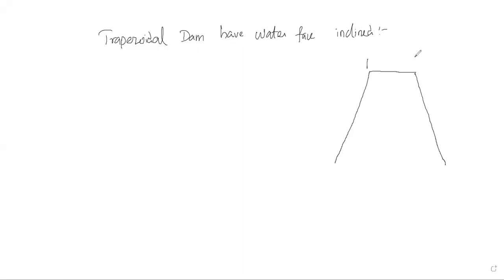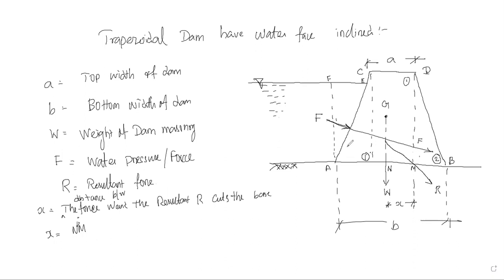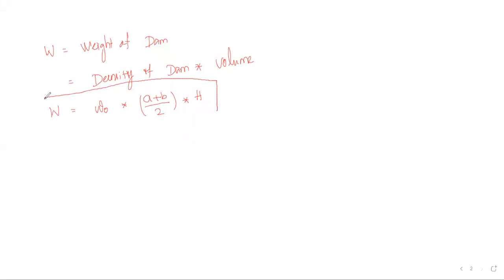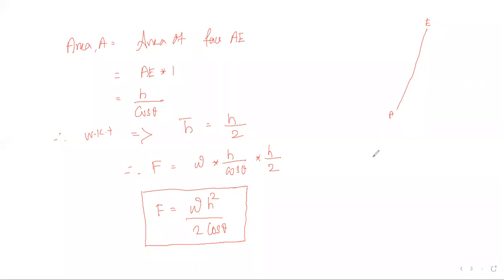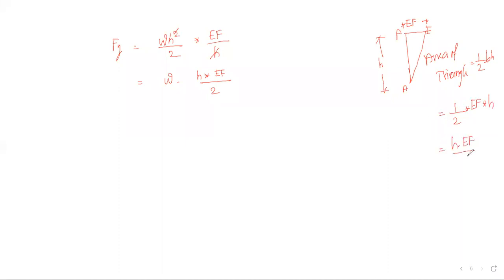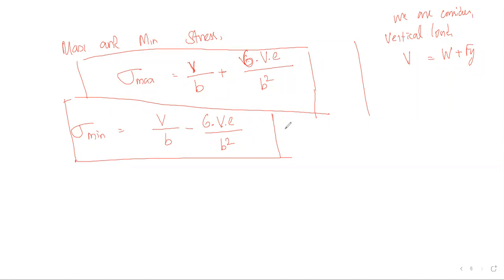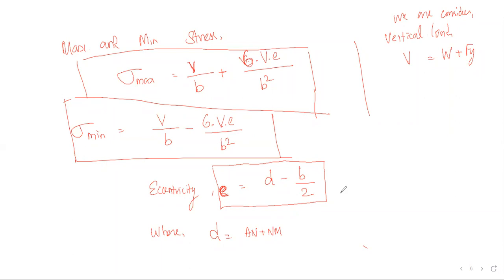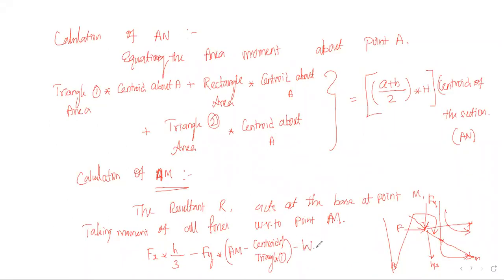Direct and Bending Stresses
Trapezoidal Dam with Inclined water face - 1